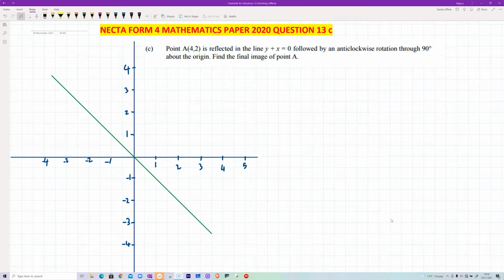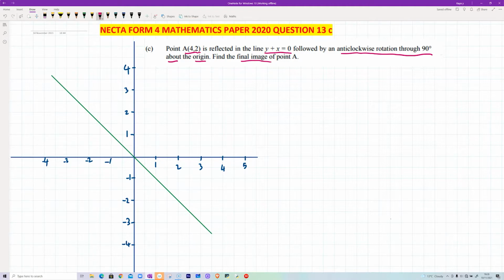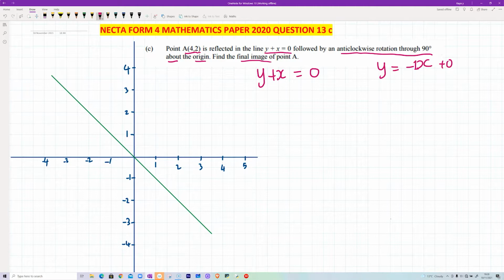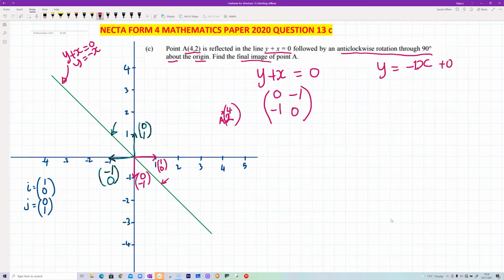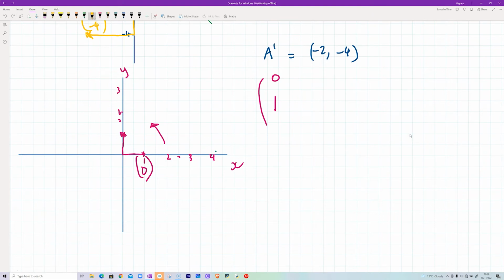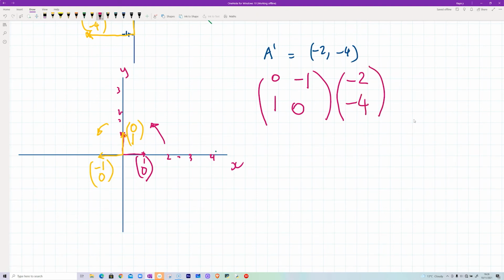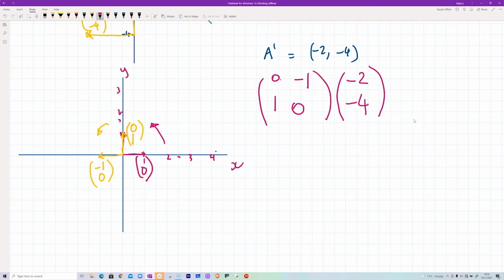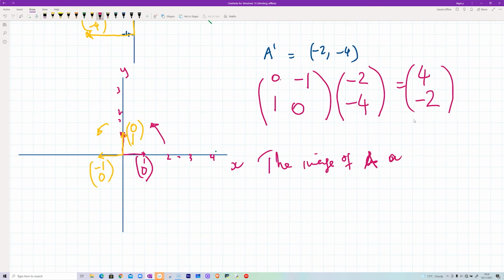Form 4 NECTA mathematics paper 2020 Q13 c - Transformation matrix